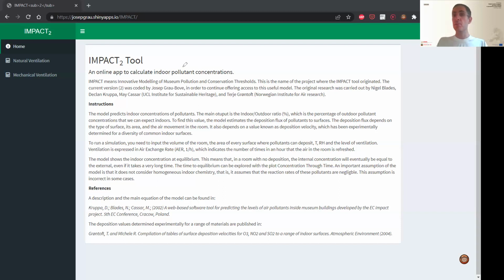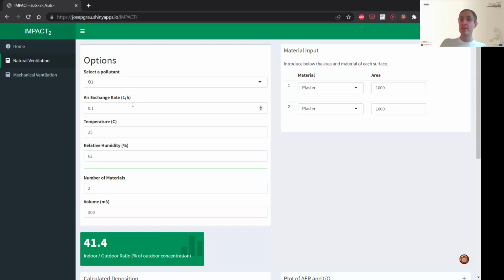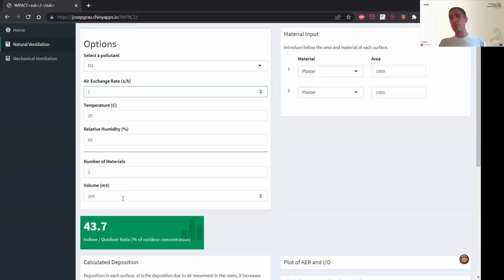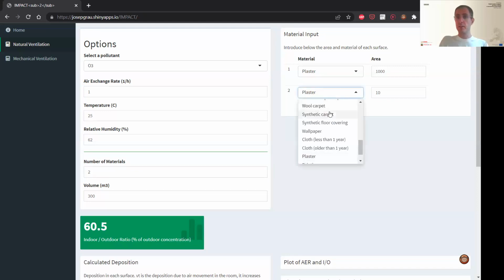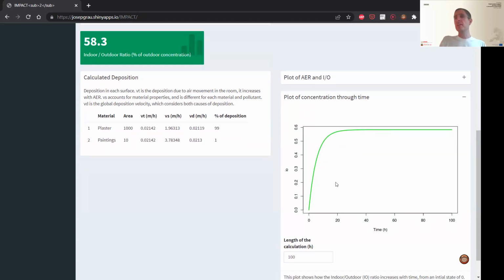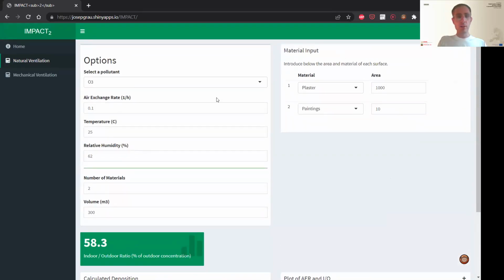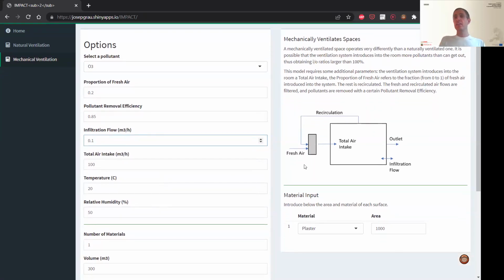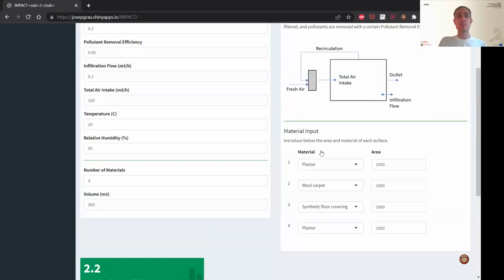Josep Grau-Bove, IMPACT tool - IPERION HS workshop, May 2023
IPERION HS online workshop "Decision-making digital tools in preventive conservation" (May 2023): an introduction to the IMPACT tool by Josep Grau-Bove.